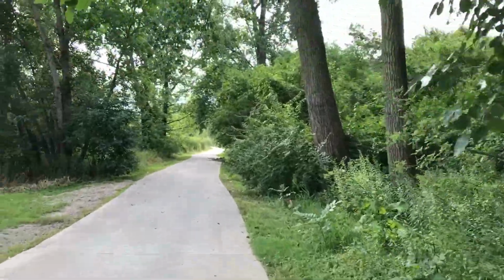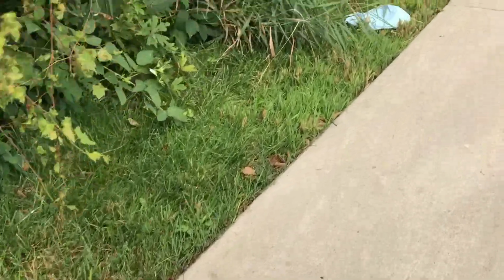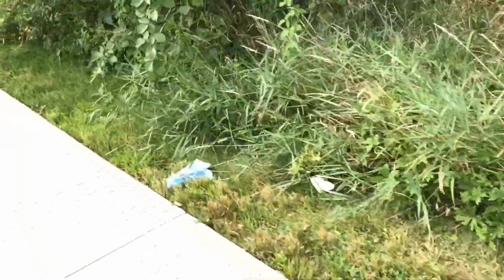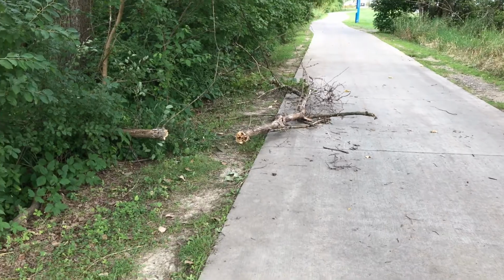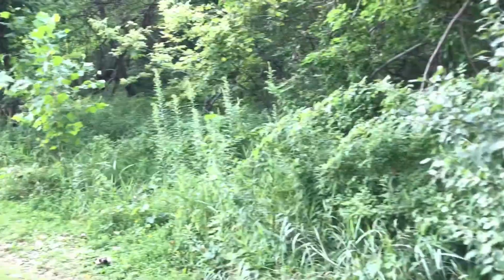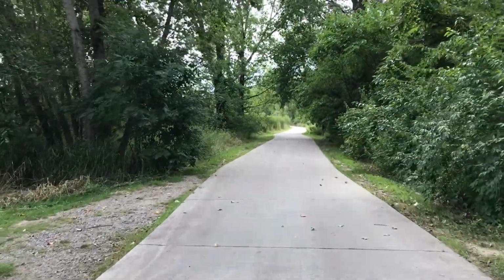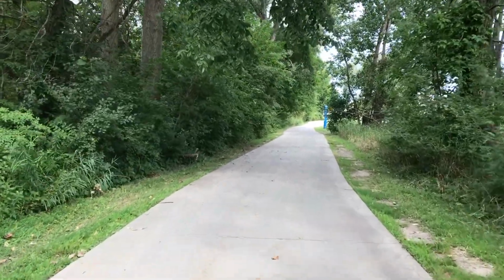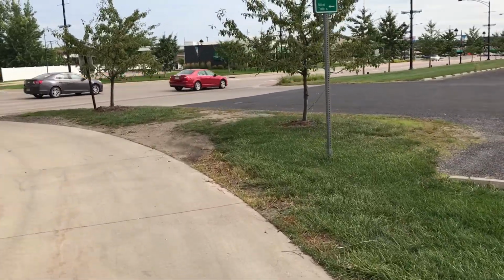Iowa City Bike Trails - Cleaning and Care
This video is about cleaning and care of bike trails. Suggestions are offered for how to keep trails free of trash and debris.